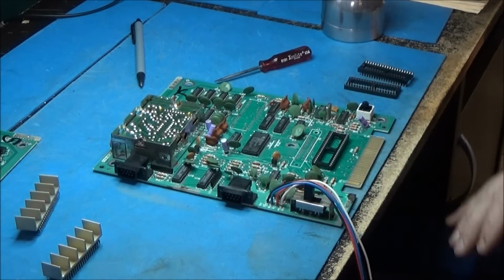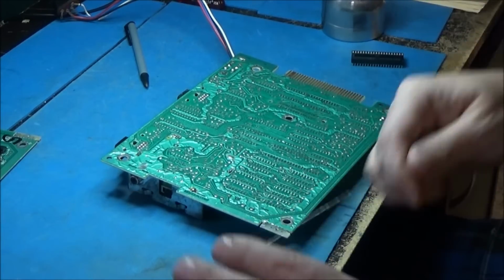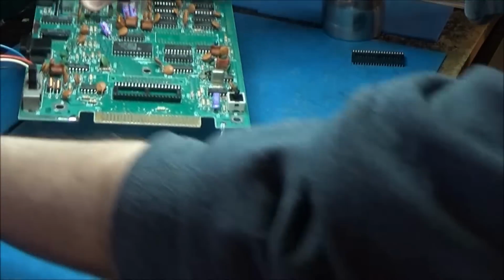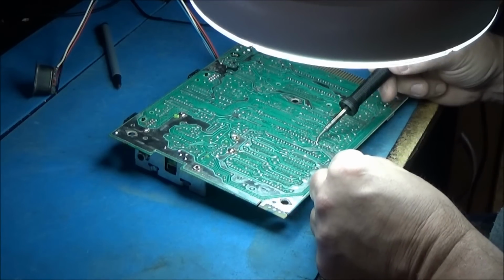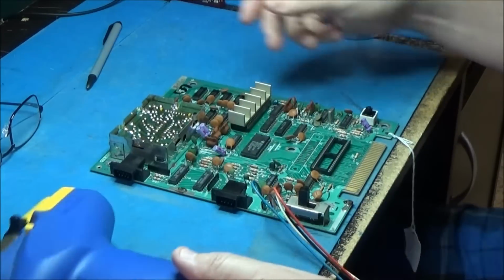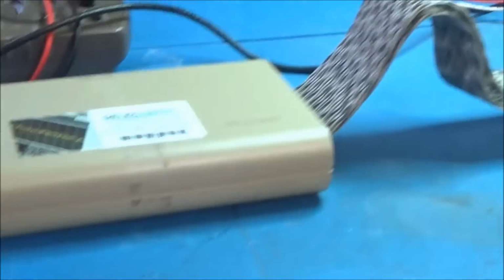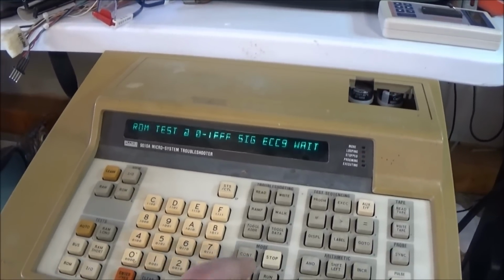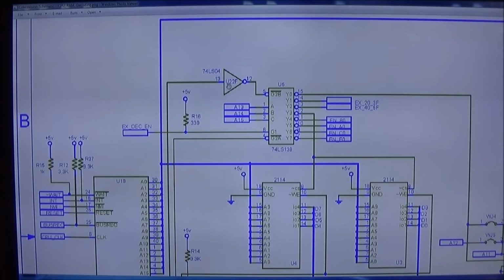Colecovision Console Lot - Tear-down and Repair Part 4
10PCS Computer DB9 Male Connector